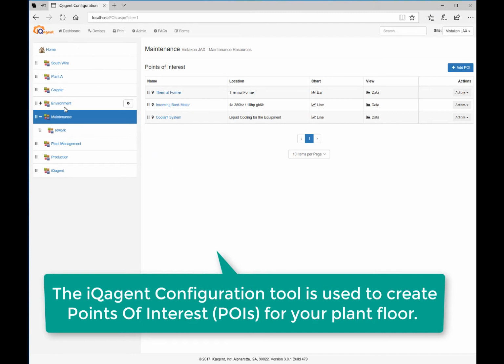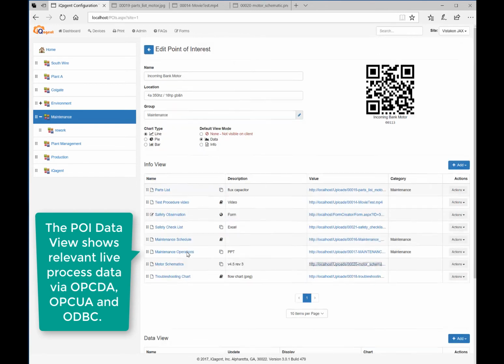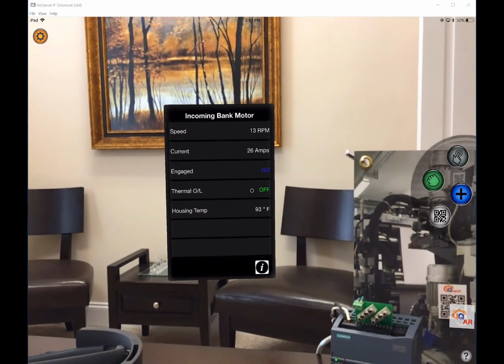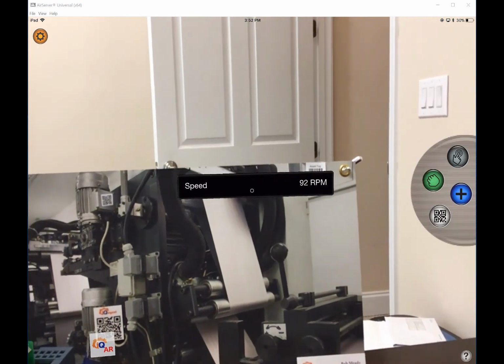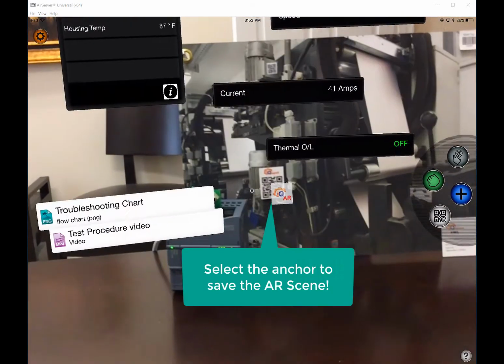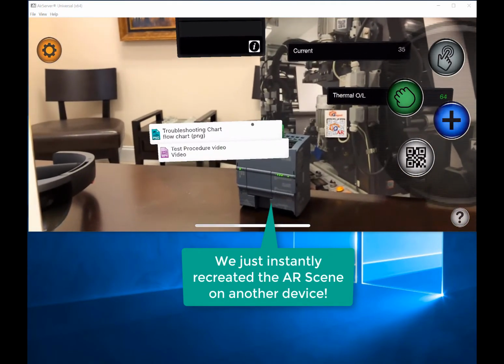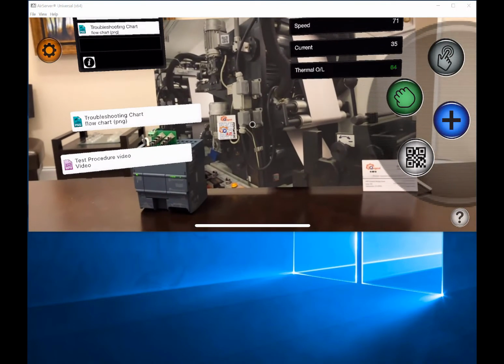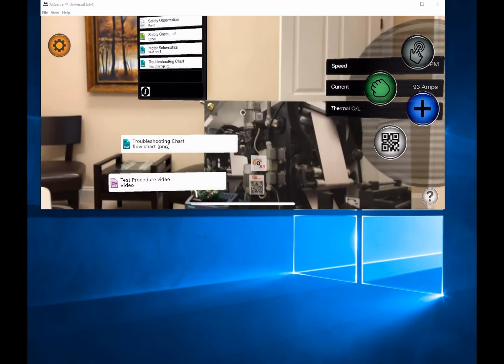IOS ARKit iQagent Sneak Peek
Sneak Peek at iQagent AR with ARKit